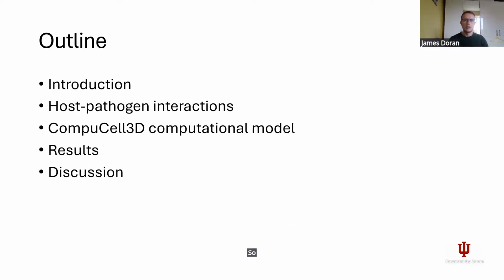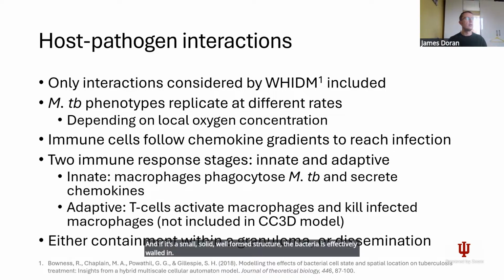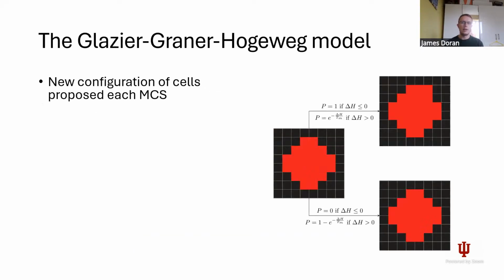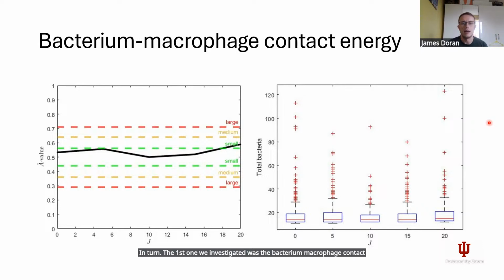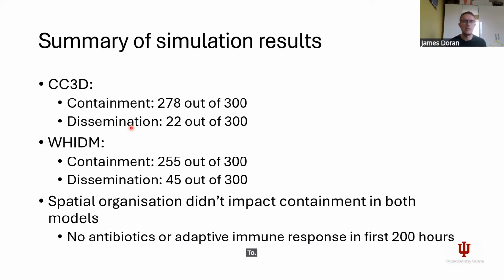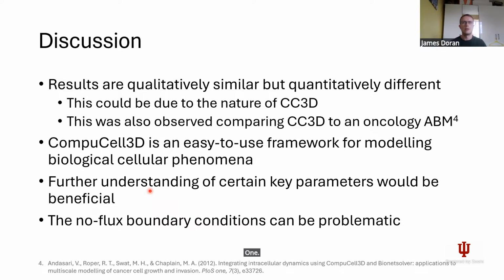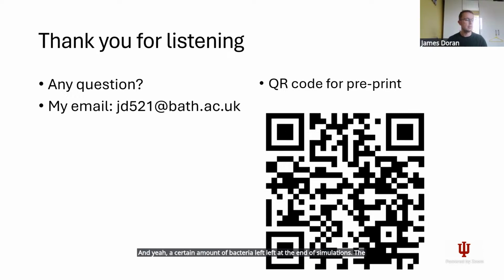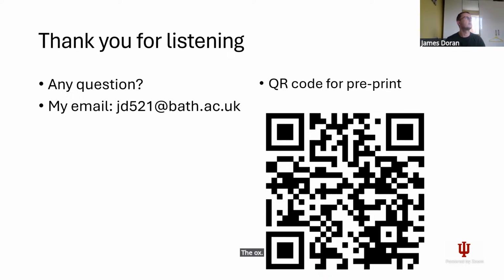WG/GLIMPRINT Seminars: Doran, Tuberculosis Progression Simulations, April 16, 2026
A Model of Tuberculosis Progression using CompuCell3D
James Doran
University of Bath

Tuberculosis (TB) is an airborne disease caused by the bacterium Mycobacterium tuberculosis (M. tb). Prior to the COVID-19 pandemic, TB was the leading cause of death from an infectious agent globally. However, most people exposed to M. tb do not develop active TB and go on to display symptoms. Instead, in the majority of cases, the bacteria are contained within a granuloma (an aggregation of immune cells) without being eliminated; this is called latent TB. The spatial organisation of the bacteria and immune cells is important in determining whether an individual exposed to M. tb will develop latent or active TB. In this seminar, I present a multi-cell, multiscale model of TB progression to investigate the importance of the spatial organisation. This is a novel TB within-host dynamics modelling framework, having been developed using CompuCell3D (CC3D), an open-source computer software used for simulating cellular biological processes both within and between cells. I used this model to compare the generated results with those from a previously developed within-host infectious disease model. I found that, although the results of the CC3D model mostly agree qualitatively with those from the previously developed model, there are quantitative differences. Additionally, I conducted a robustness analysis of key model parameters from the CC3D model to determine their importance to the CC3D model output, using a methodology specifically designed for agent-based models. The model output appears to be robust in response to perturbations in parameters controlling chemotactic movement, but less so in response to perturbations in parameters controlling persistence of movement in cells, cell adhesion and volume constraints. This work compares my CC3D model of TB progression with another agent-based modelling approach to the same problem.

Doran, James WG, Christopher F. Rowlatt, Gibin G. Powathil, Ruth Bowness, and Christian A. Yates. "A model of tuberculosis progression using CompuCell3D." arXiv preprint arXiv:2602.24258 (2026).
and
Hamis, Sara, Stanislav Stratiev, and Gibin G. Powathil. "Uncertainty and sensitivity analyses methods for agent-based mathematical models: An introductory review." The physics of cancer: Research advances (2021): 1-37.

*Contents*
00:00 - Introduction
04:43 - A Model of Tuberculosis Progression using CompuCell3D
53:12 - Discussion and Questions

Moderator: James A. Glazier

Please consider joining our IMAG/MSM WG on Multiscale Modeling and Viral Pandemics

Please also consider joining the Global Alliance for Immune Prediction and Intervention